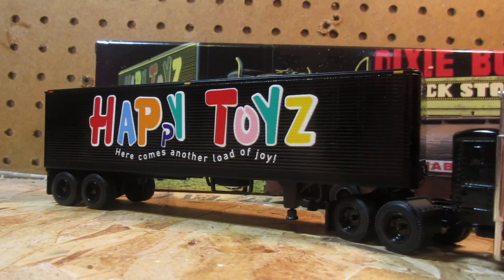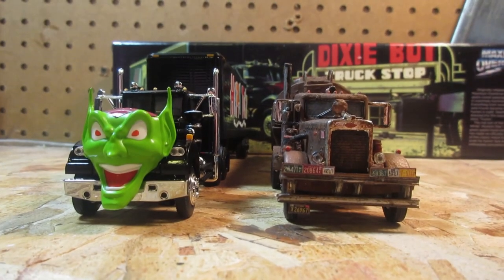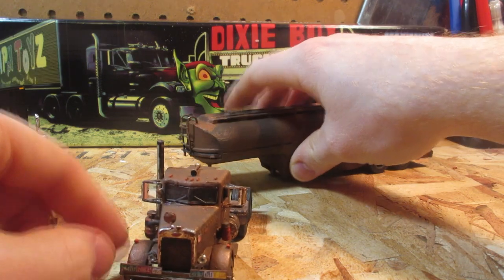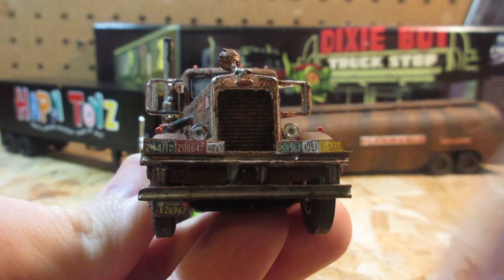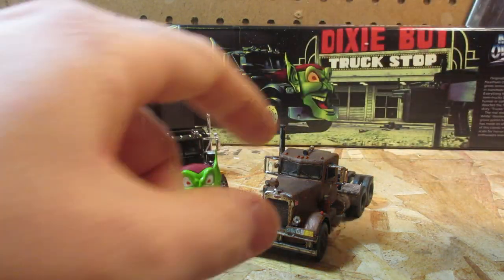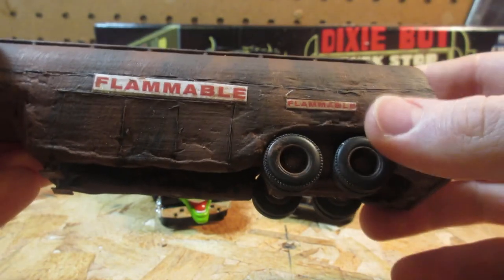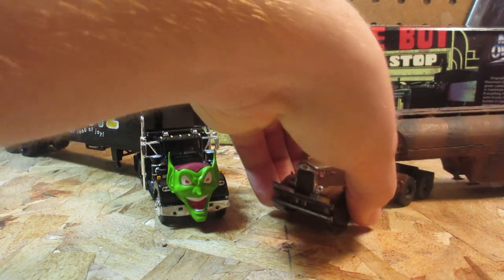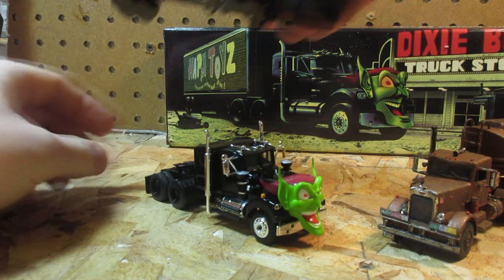EVIL TRUCKS SHOWCASE! 1/64 - Duel Truck (Custom) and Maximum Overdrive Happy Toyz Truck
Comparing the two world's most dangerous semi trucks in 1/64 scale!